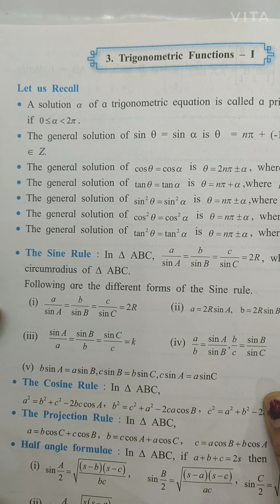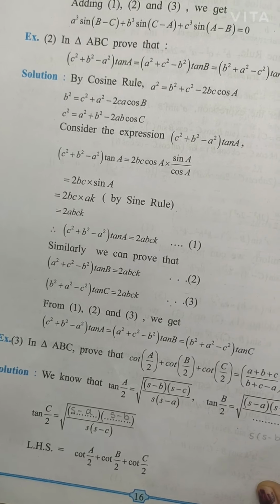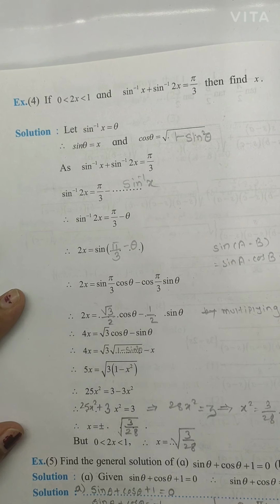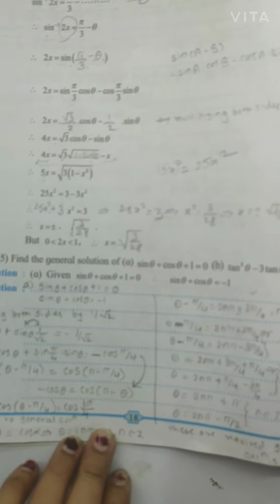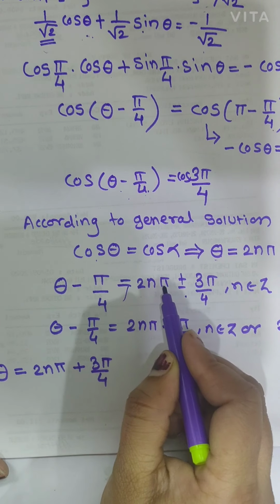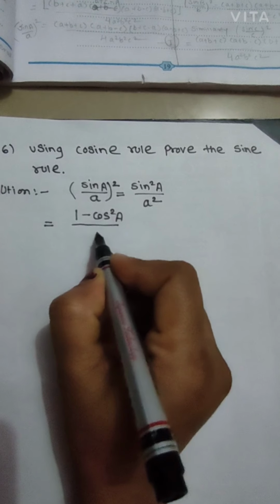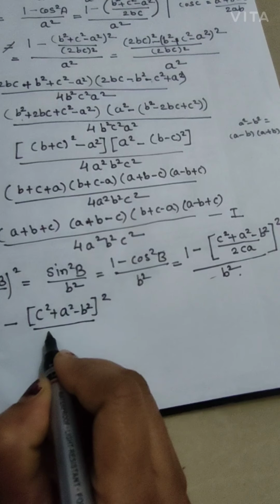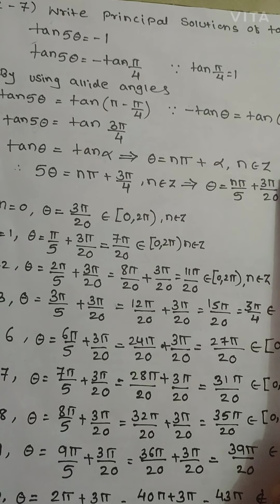XII SCIENCE MATHS PRACTICAL NO-3, TRIGONOMETRIC FUNCTIONS -Part1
XII SCIENCE MATHS PRACTICAL -3 TRIGONOMETRIC FUNCTIONS-1